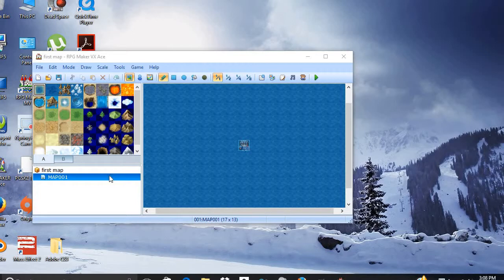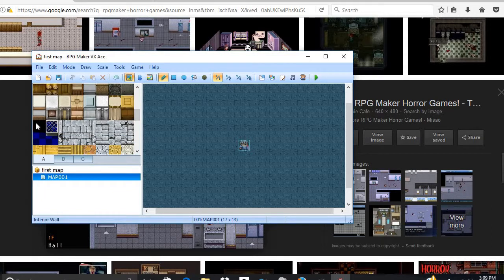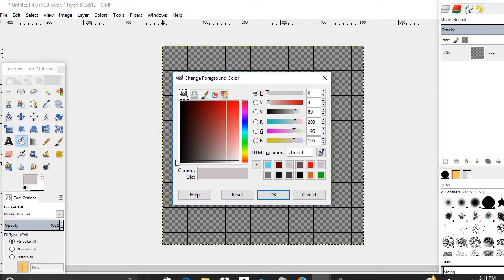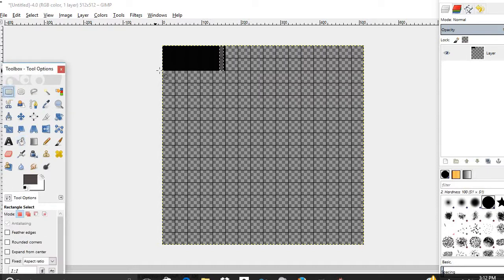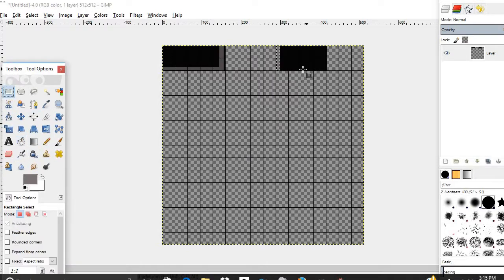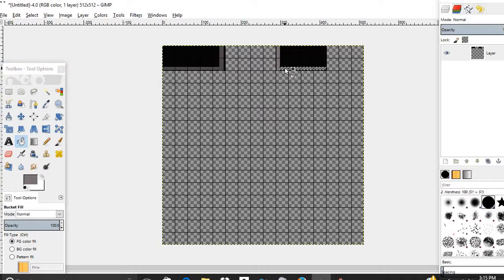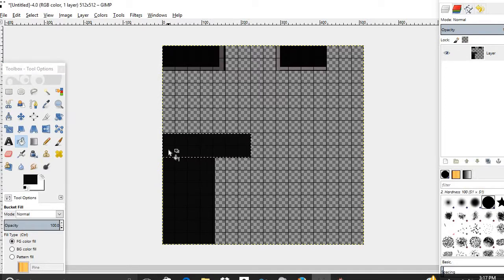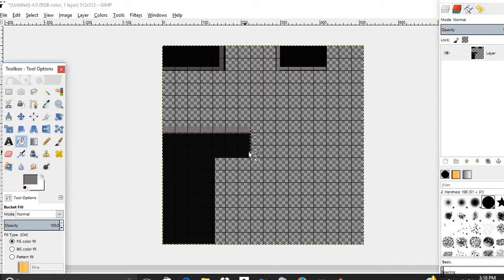learn how to make custom maps in ace by creating your own tiles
today we will learn how to make seperate edits to tiles in rpgmaker
sure we all heard in all the mapiing tutorials on youtube oh donot make a map thats just a retangle but i havenot found one tutorial on how to create tiles like your going learn today I look at commercial maps to see how to make my maps look better however donot make a copy of someone elses map in put it in your game but learning how it was made you can do
and use in your own games to make your tiles look better